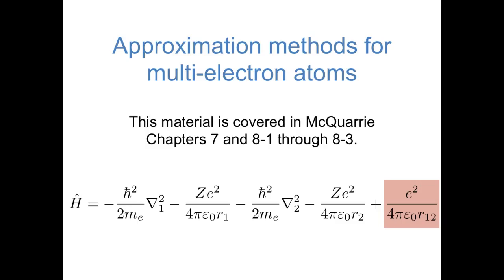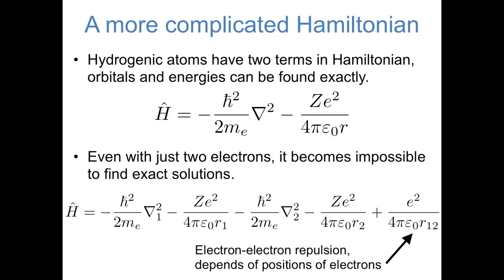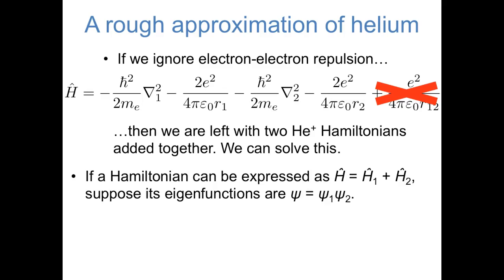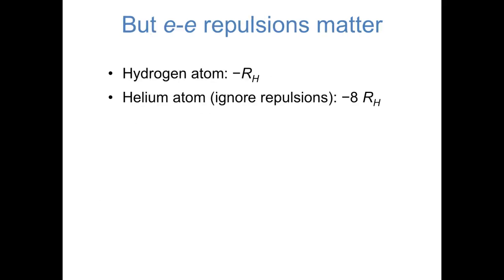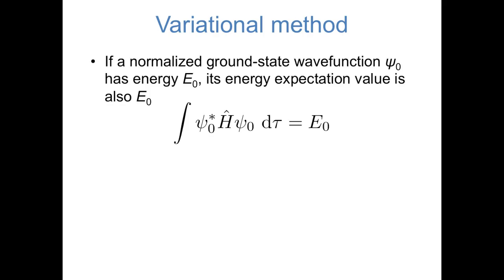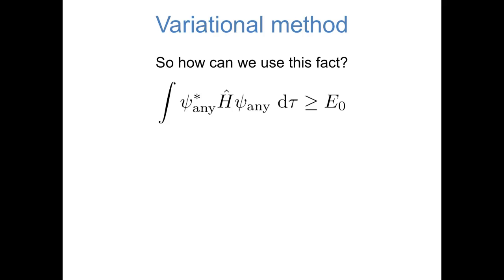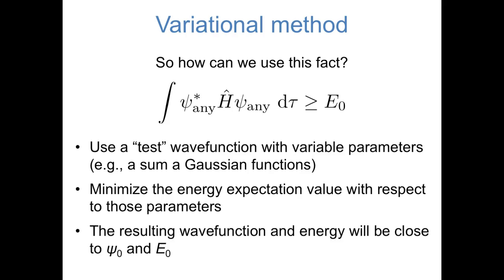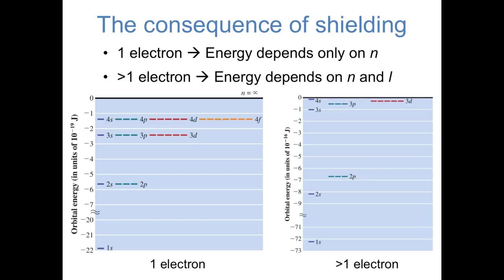Approximation Methods (WWU CHEM 461)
A discussion of several strategies to approximately solve the Schrodinger equation for multi-electron systems.

0:17 The challenge of multi-electron systems
2:34 Helium without electron-electron repulsion
7:50 The variational method
11:06 Perturbation theory
12:47 Shielding